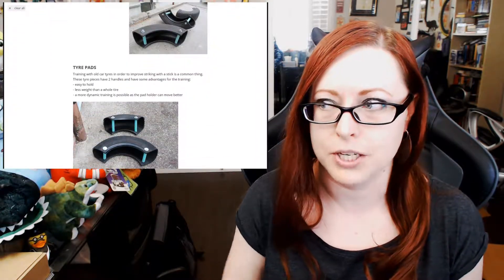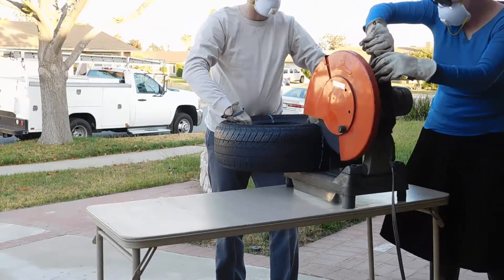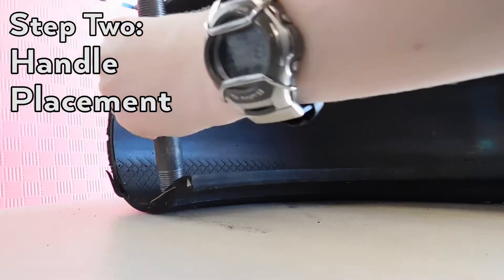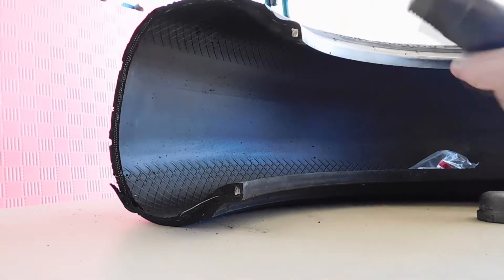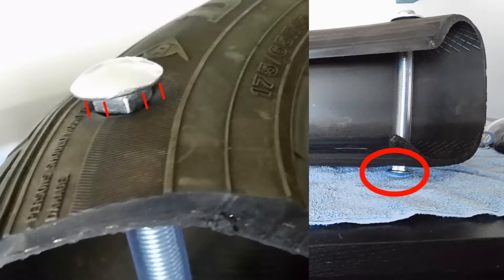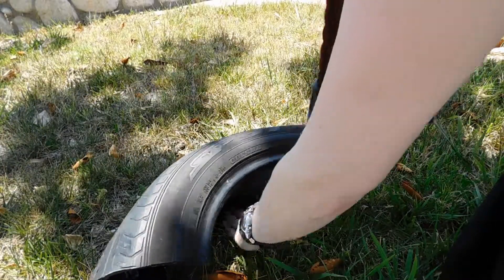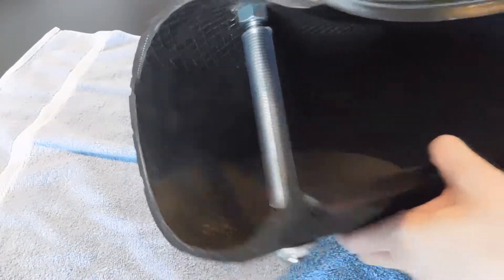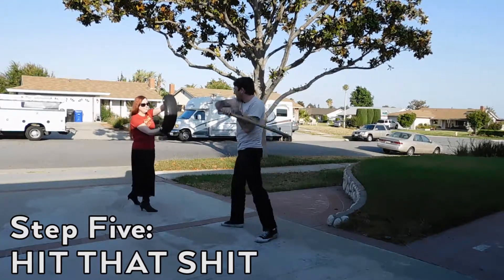Making a Tire Shield / Tire Pad out of an old tire [guide]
We made some tire shields out of our old tires and I documented the process along the way in case it was useful to anyone else!

If you want to buy some from a pro, you can